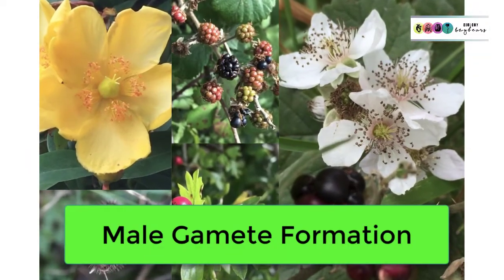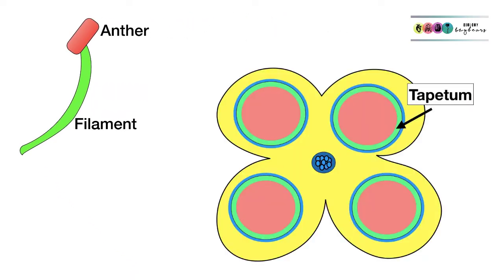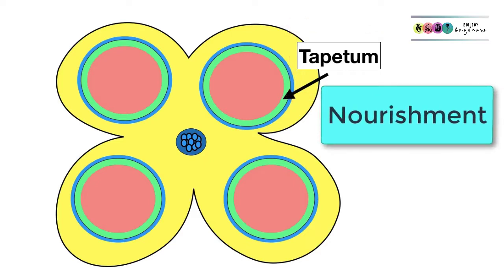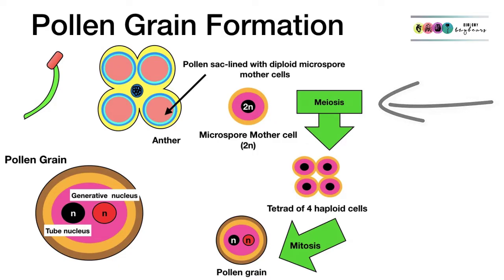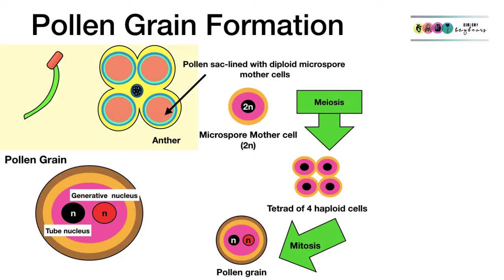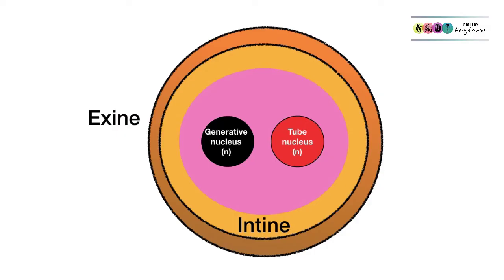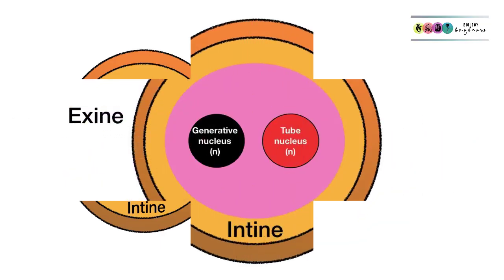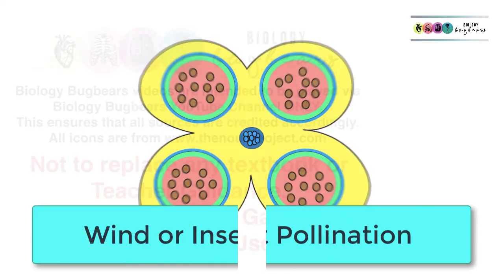Pollen Grain Formation-Sexual Reproduction In Plants-Video 2-Leaving Cert Bio Plant Reproduction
A basic run through of pollen grain formation.
This video is not  a replacement for any textbook. Past papers are essential.
Biology Bugbears Plant reproduction.